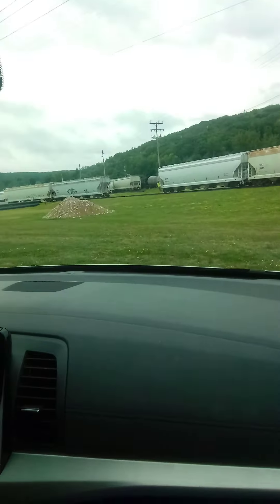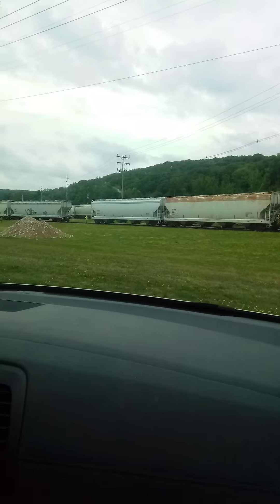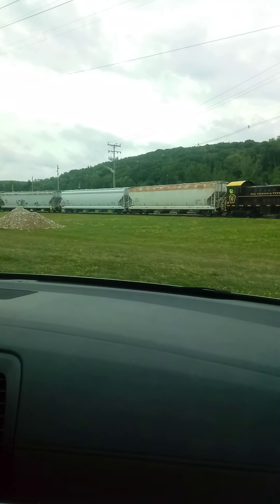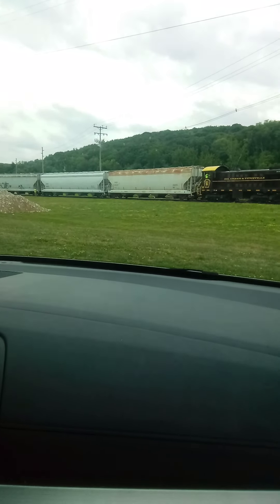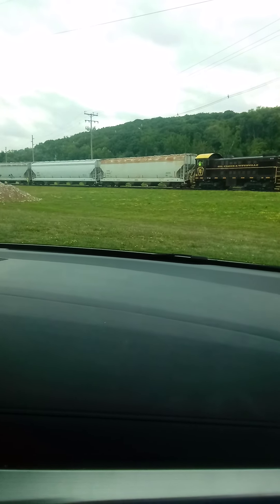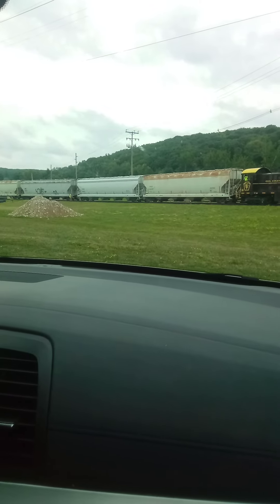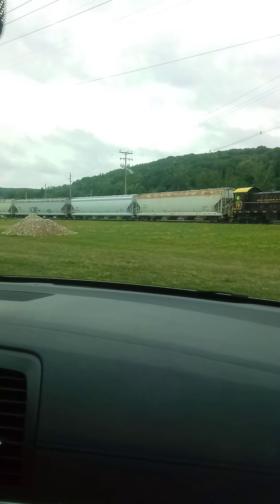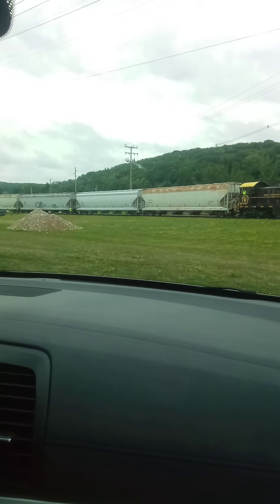OC&T Very Short Grain Hopper Train is Heading South to Hook up the Other Grain Hoppers in Titusville